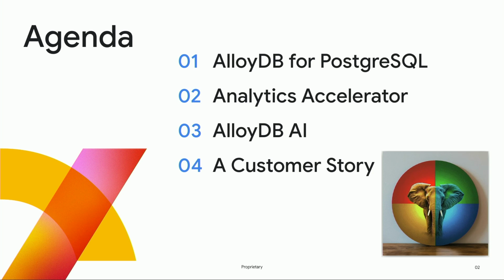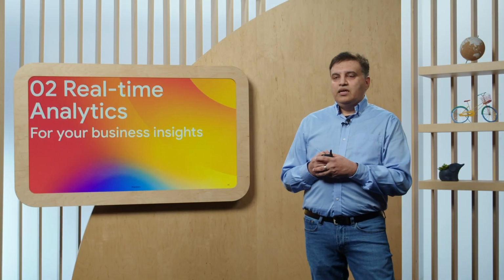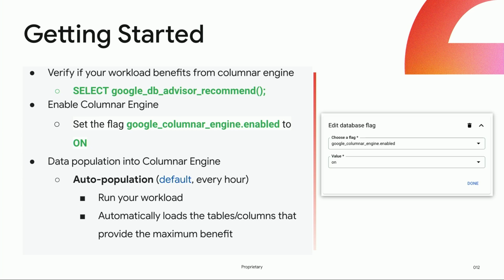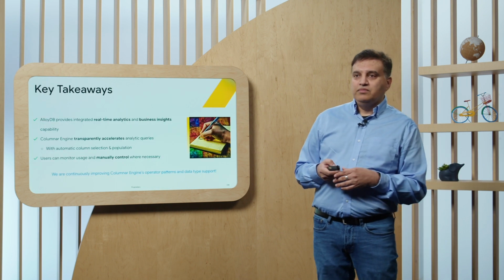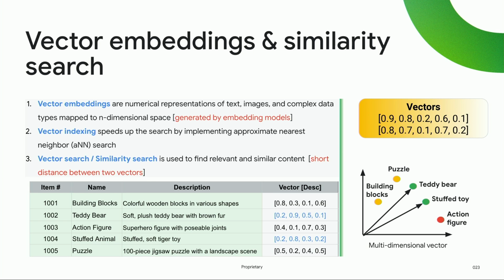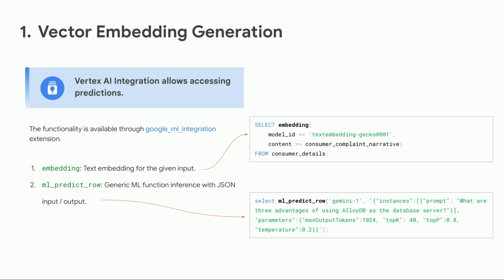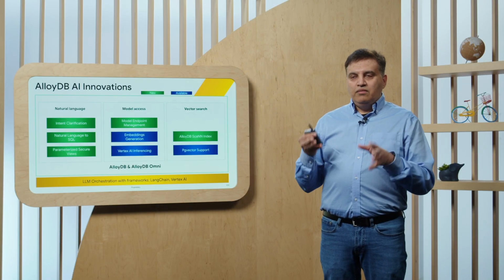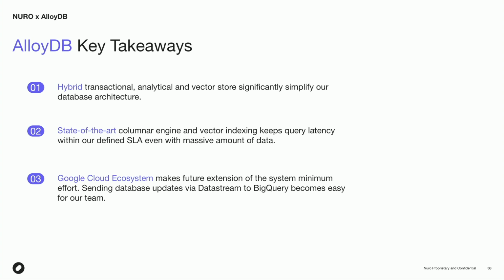Accelerate analytics and semantic search in real-time with AlloyDB for PostgreSQL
Your transactional data powers many applications – from Analytics to generative AI and interactive online systems. AlloyDB unifies all these workloads onto a single, high-performance platform to extend your real-time data. This session dives into two built-in features: AlloyDB AI and the Analytics Accelerator. We'll show the key technologies behind these features, including Google's fast vector search and the columnar engine that enables fast analytical queries, hybrid transaction, and analytics use cases. We’ll share how customers simplified their Analytical and gen AI apps with these two features.